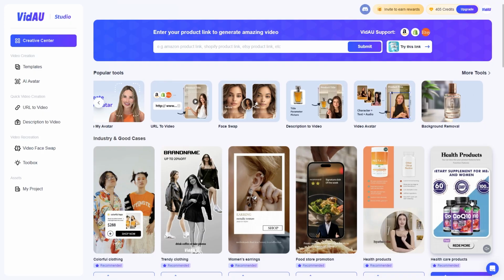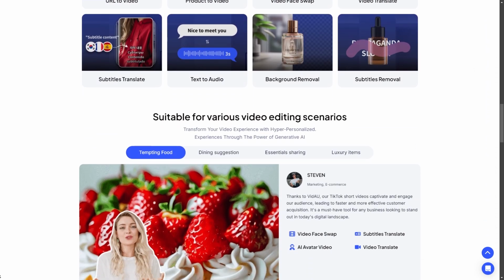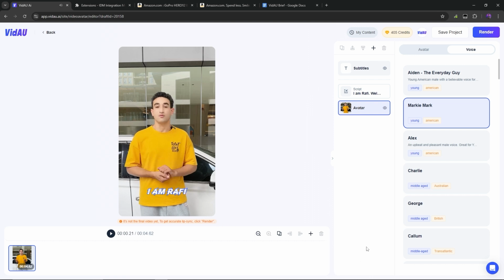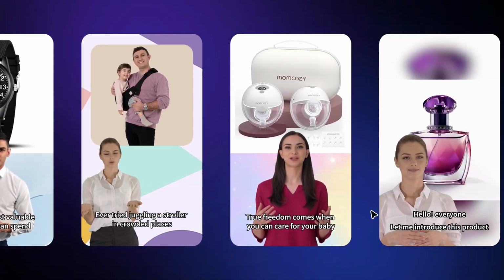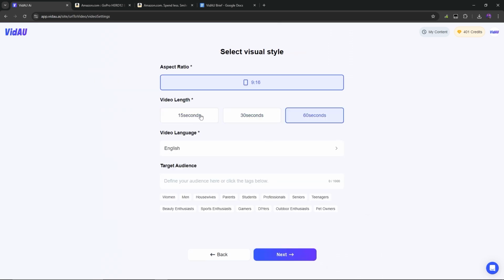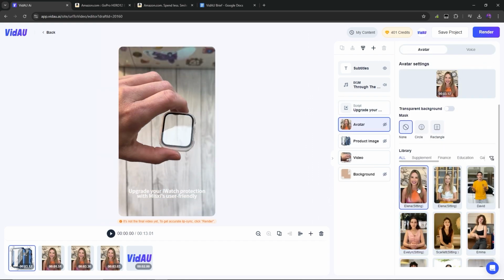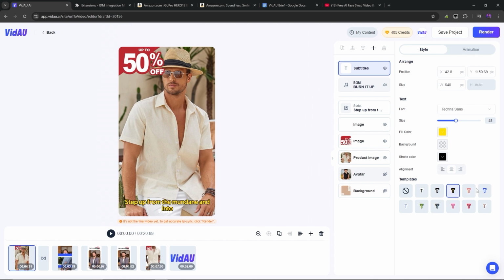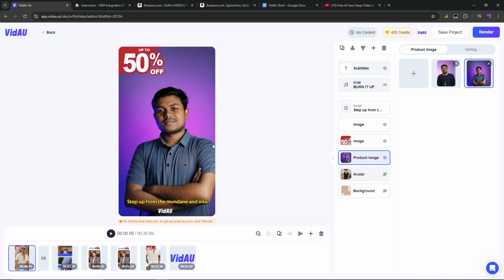Free AI Avatar Generator | Free Face Swap Online | How to Make AI Generated Videos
Create your own high-quality custom Al avatar, generate AI video free. Supercharge your creativity with VidAU AI to swap faces in your video clips easily.

Unlock the power of VidAU.ai to create captivating marketing videos effortlessly! Whether you're a TikTok influencer, YouTube creator, or Instagram marketer, VidAU.ai is your go-to tool for producing high-quality UGC-style content. From unboxing videos to product reviews and more, VidAU.ai makes it easy to engage your audience with visually appealing and professional videos. Perfect for showcasing products, sharing experiences, and boosting your brand's presence across social media platforms. Get started today and watch your content shine with VidAU.ai!